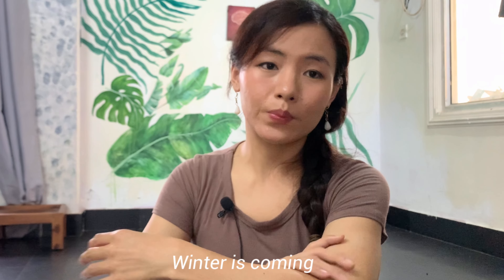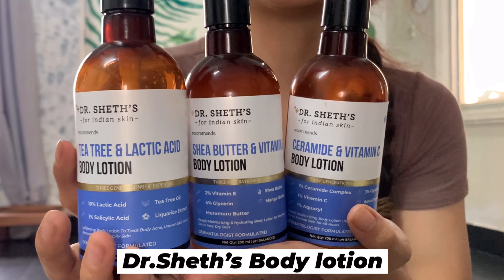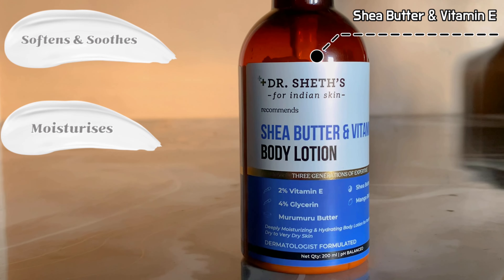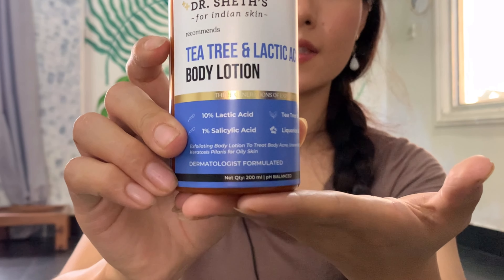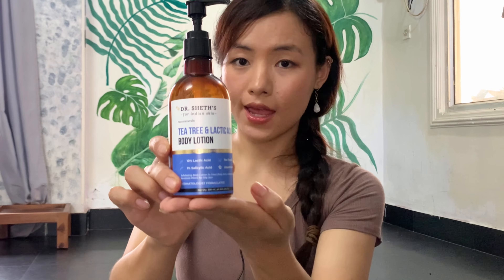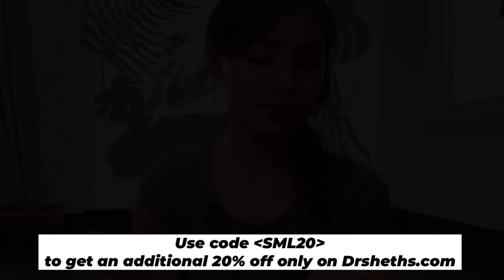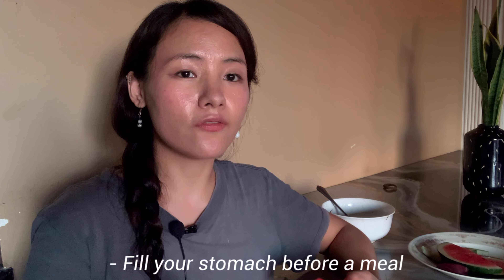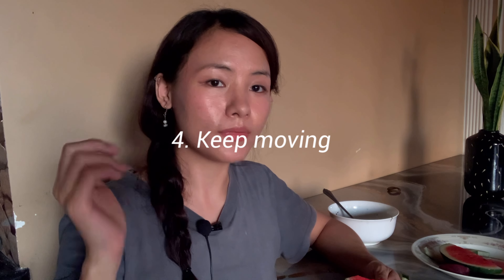Body care 🏃🏻‍♀️Self Care ✨My Weight loss tips, Exercise and more | Dimapur Nagaland India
Hey there,
I hope you’re doing great.
Lately, I’ve been focusing on improving myself.
In terms of my physical, mental, and spiritual health.
This video focuses on the first aspect, our physical body and it’s well-being. I believe it’s something that we all have control over so it’s our responsibility to take good care of it, if we want to live a healthy and meaningful life.
Because, as cheesy as it sounds, health is wealth and I truly believe that good health is a blessing and it’s up to us to nourish and nurture this beautiful temple, our body.
I hope you found meaning in this video,